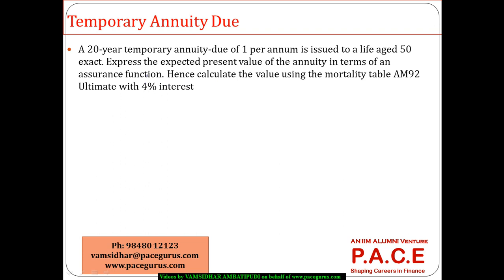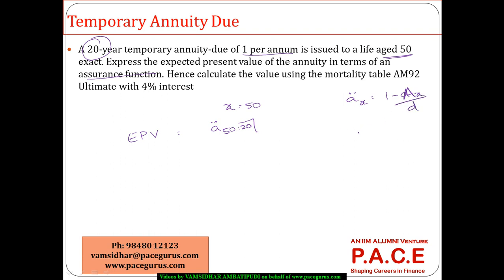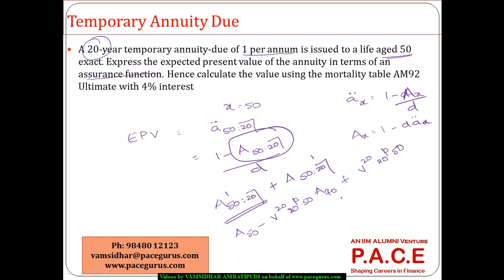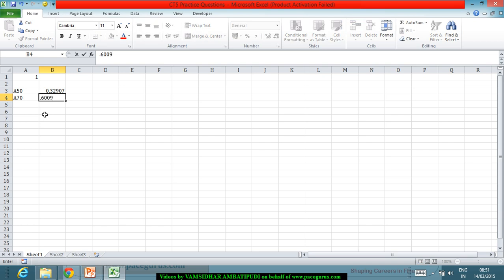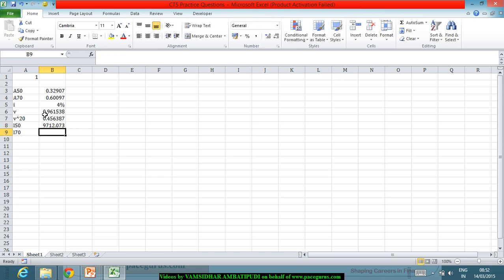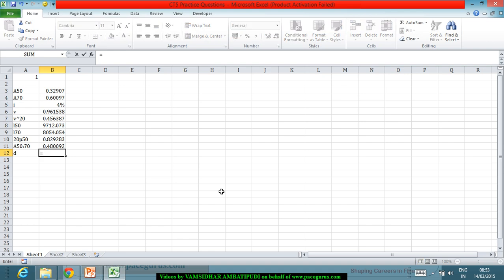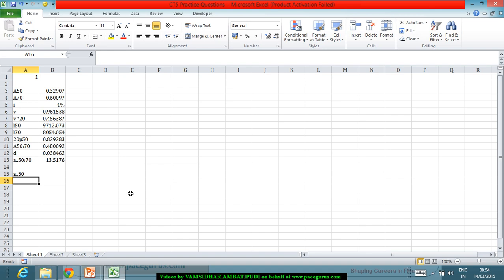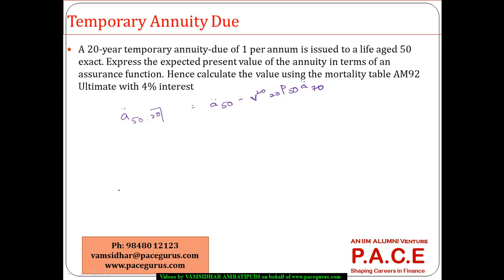Temporary Annuity Due in terms of Assurance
Training on Temporary Annuity Due in terms of Assurance for CT 5 by Vamsidhar Ambatipudi